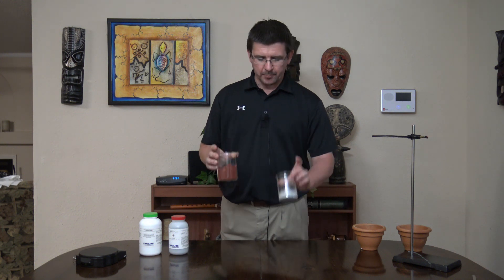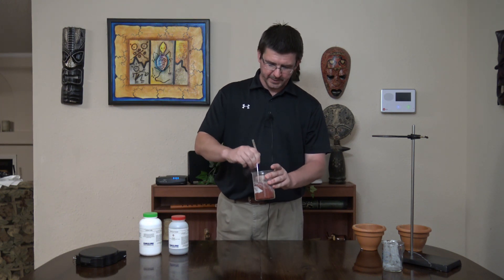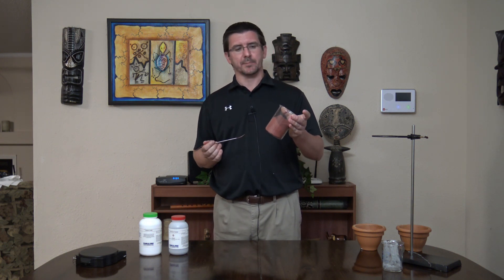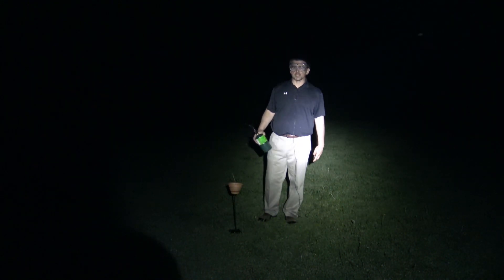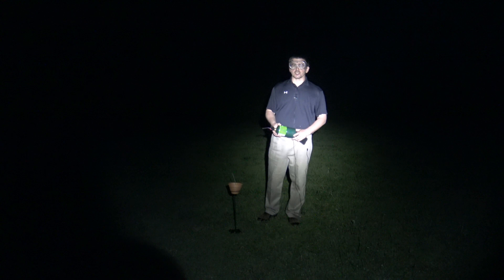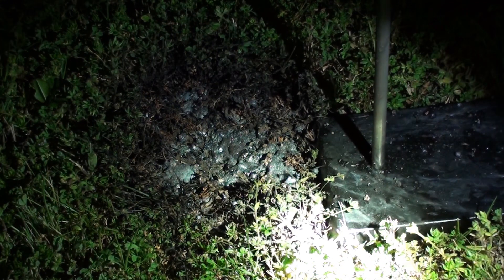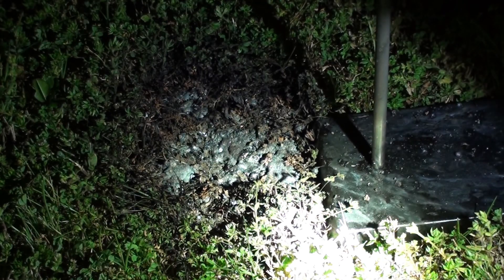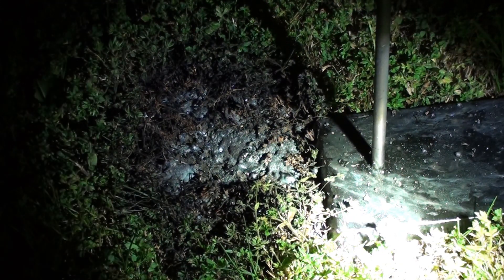Epic Science - Thermite: Oxidation and Chemical Change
Chemical changes occur when a chemical reaction causes a new substance to be formed from an existing substance. In this demonstration of thermite, a chemical change called oxidation causes oxygen atoms in the iron oxide to bond with aluminum atoms to form aluminum oxide and iron.